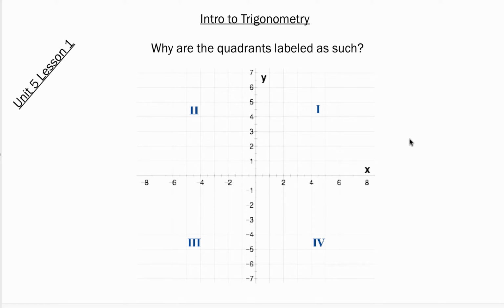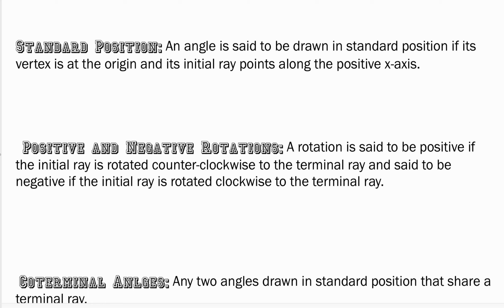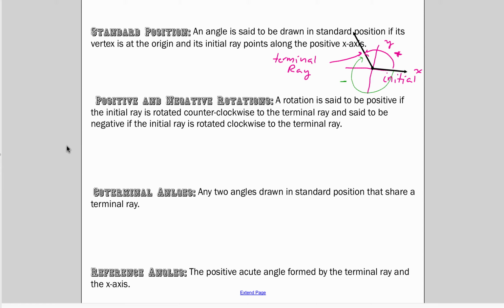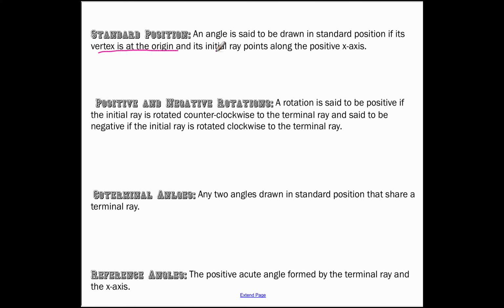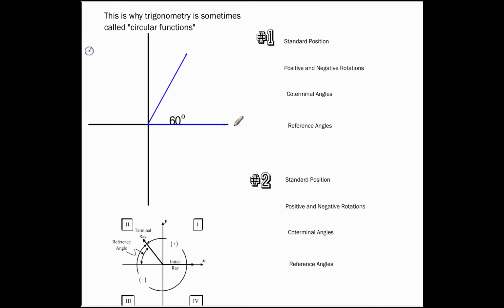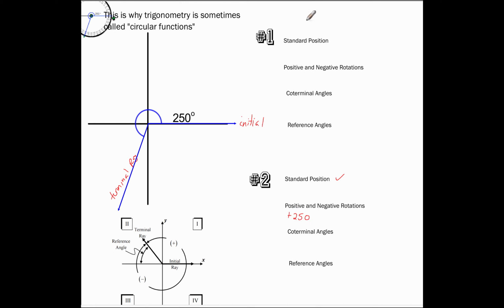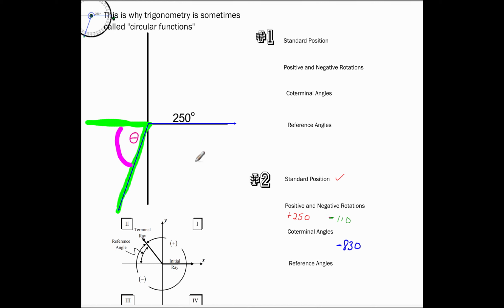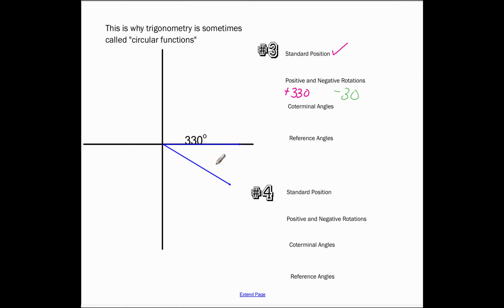CCA2 Unit 5 Lesson 1